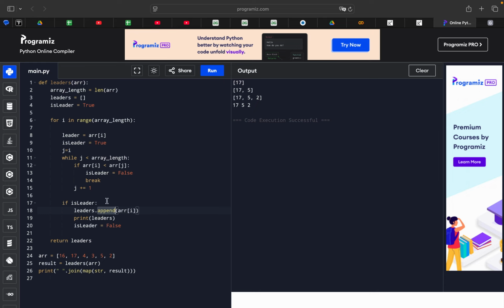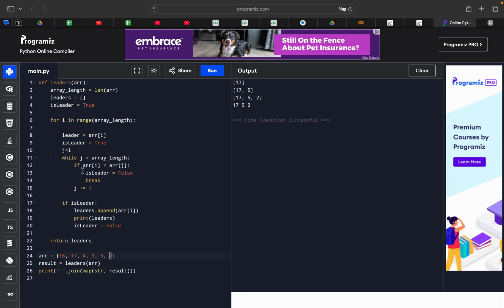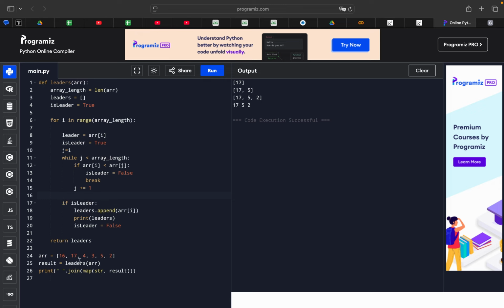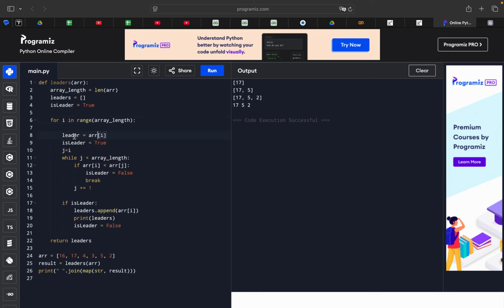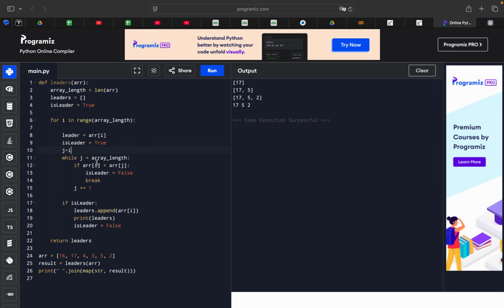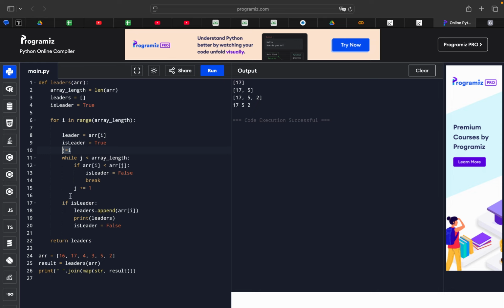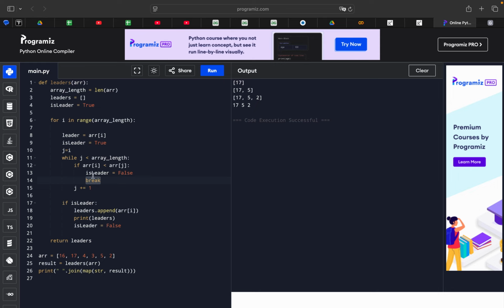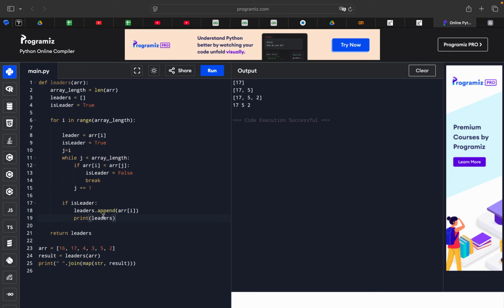Find the Leaders in the Array Python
In this video, we solve the classic coding problem: “Find all leaders in a given array” using a clean and efficient Python approach. A leader in an array is an element that is greater than all the elements to its right.

👨‍💻 Whether you’re preparing for coding interviews or practicing Python, this video walks you through:
 • What leaders in an array mean
 • Step-by-step logic explanation
 • Python implementation
 • Dry run of the code with examples

✅ Perfect for beginners and intermediate programmers!

💡 Example:
For the array [16, 17, 4, 3, 5, 2], the leaders are: 17, 5, 2.